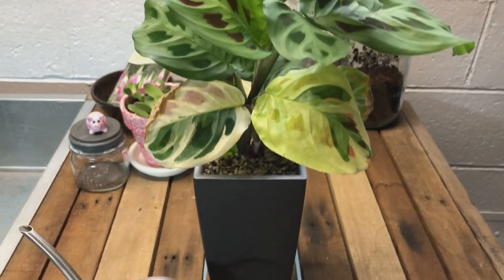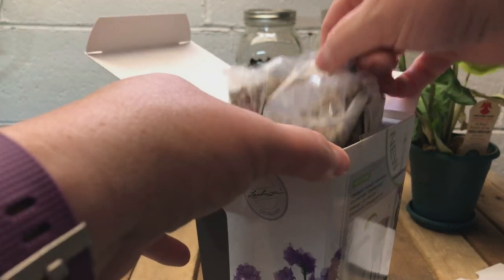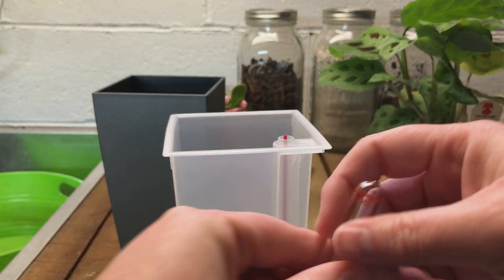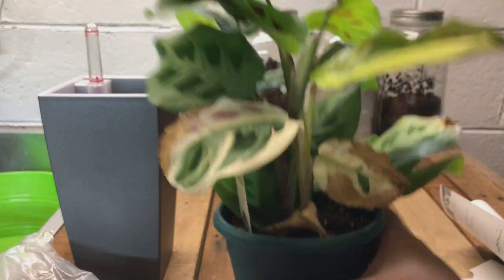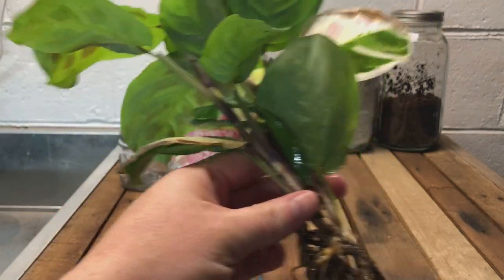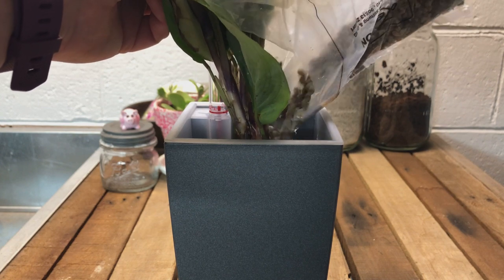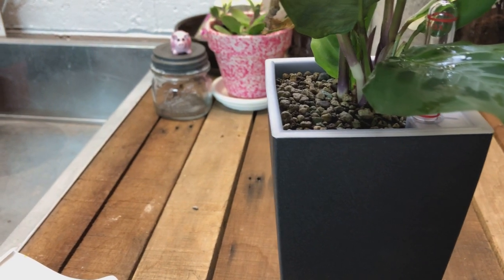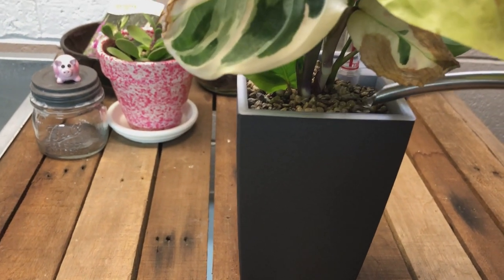Planting a Maranta in Lechuza Pon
I have a few houseplants that I've been struggling with over the winter.  I suspect inconsistent watering is a large part of the problem.  So I've decided to use Lechuza planters that show the water level in the planter to just take the guesswork out of the equation.  I'm also going to replant this plant using the Lechuza substrate (called "pon") instead of my usual potting mix.